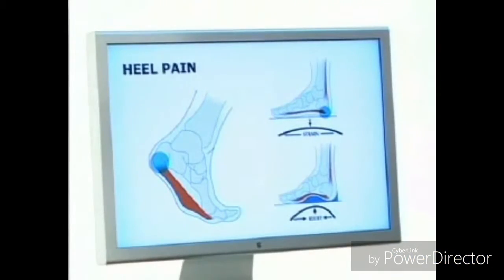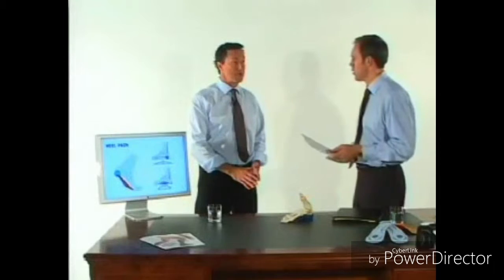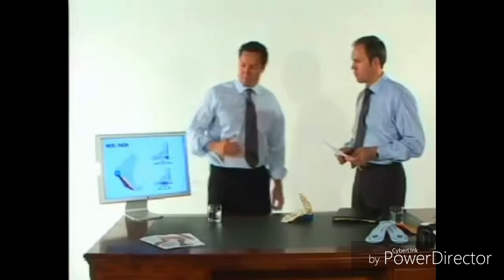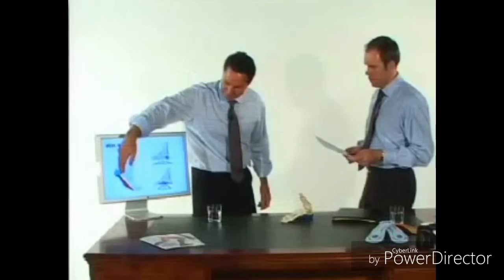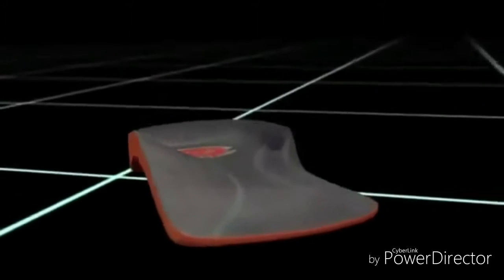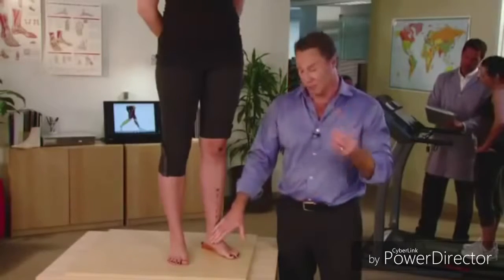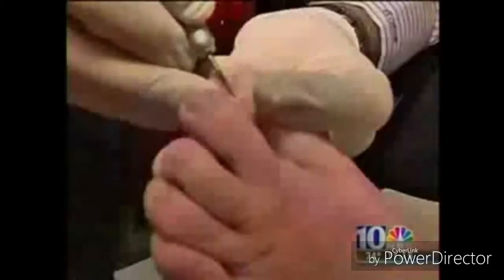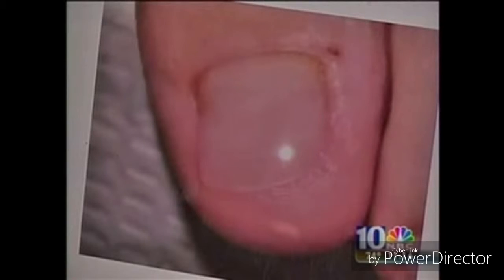2019 Galleria Podiatry Clinic Video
2019 Galleria Podiatry Clinic Video